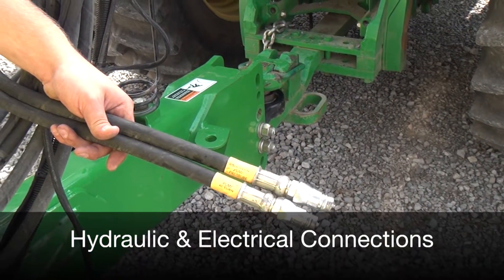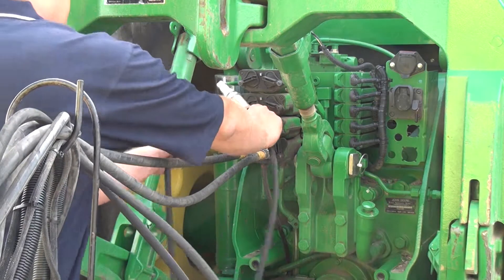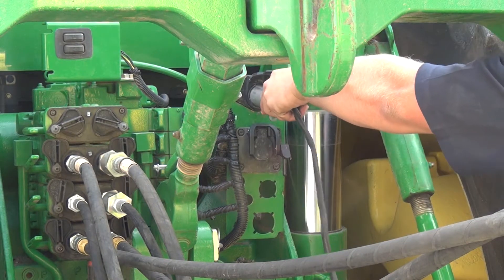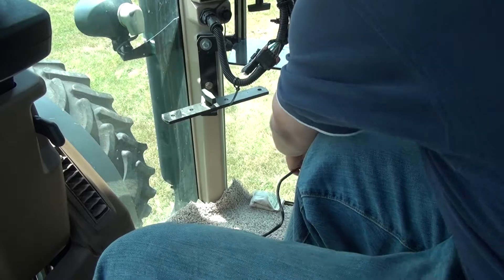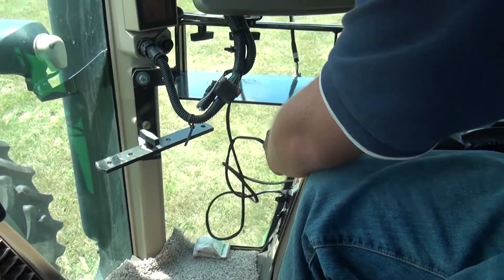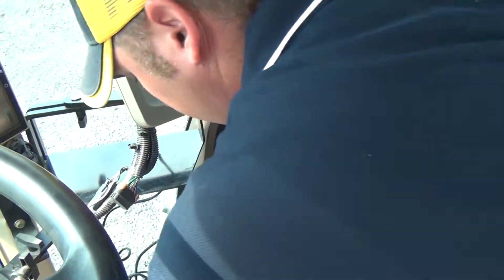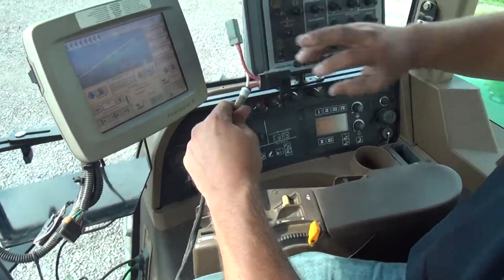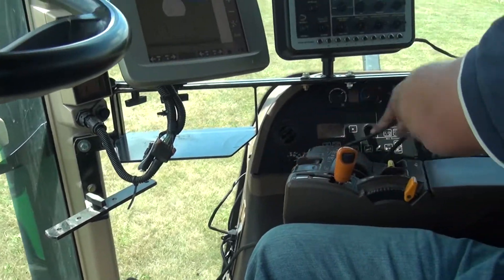Top Air® Sprayers Hook Up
Get your Top Air® sprayer connected and field-ready with this step-by-step hook-up tutorial. This instructional video walks you through the complete process of attaching your sprayer to the tractor, including drawbar connection, hydraulic hookup, electrical and ISOBUS connections, and safety checks.
Whether it’s your first time using a Top Air sprayer or you're setting up for a new season, this guide ensures a smooth and secure connection for optimal spraying performance.

🎯 Perfect For:
● Farmers and applicators using Top Air sprayers
● Operators preparing for spraying season
● Dealers and service techs doing equipment setups